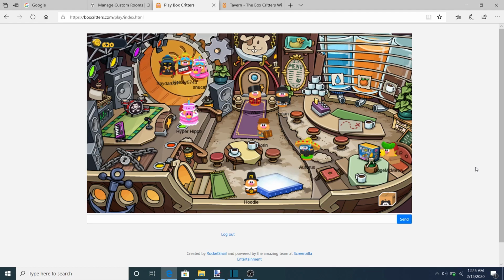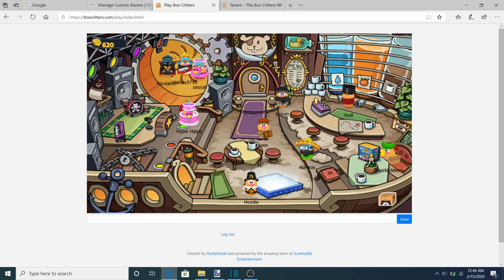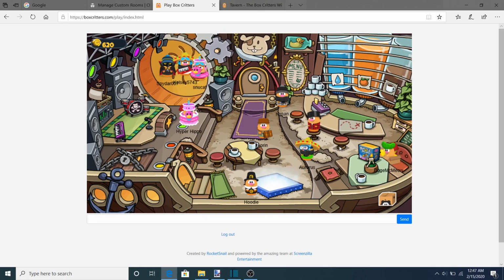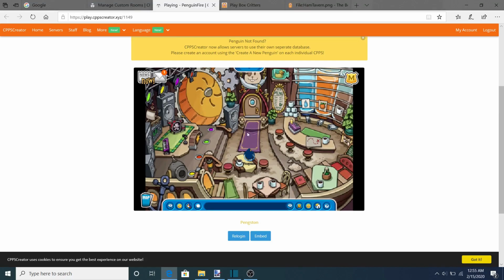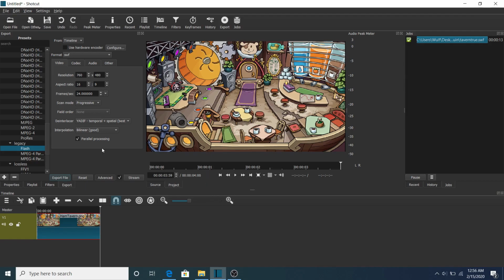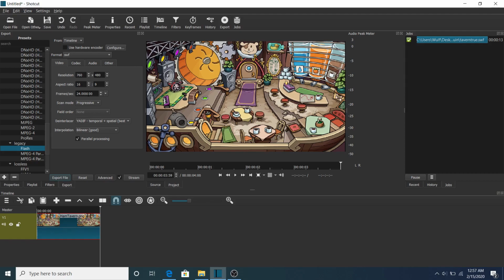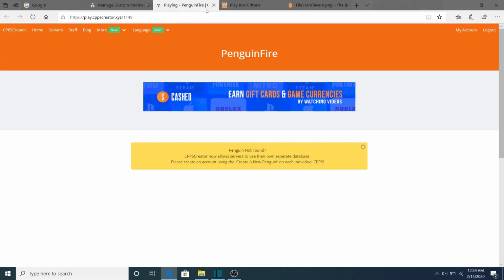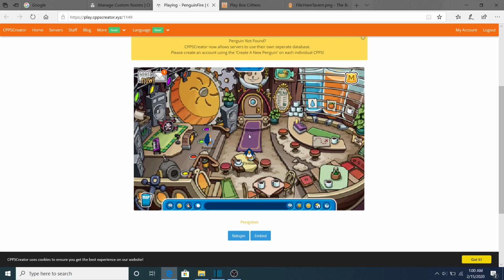Putting A Box Critters Room In Club Penguin!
This took me about 5 days to figure out, but I finally successfully put a room from Box Critters into a CPPS!